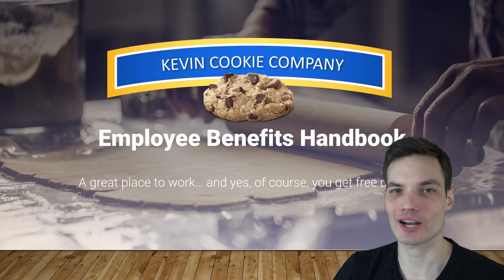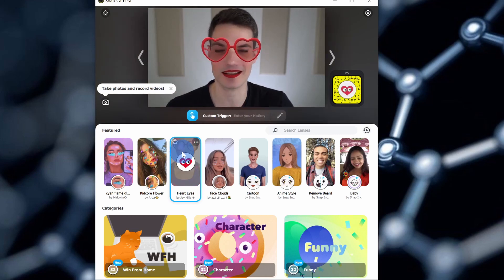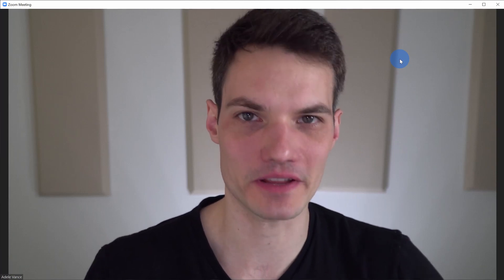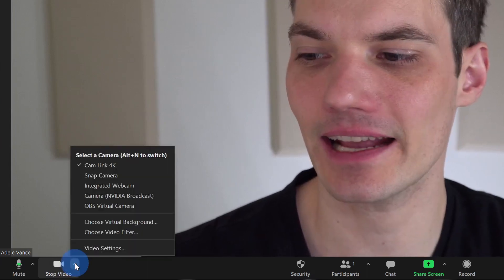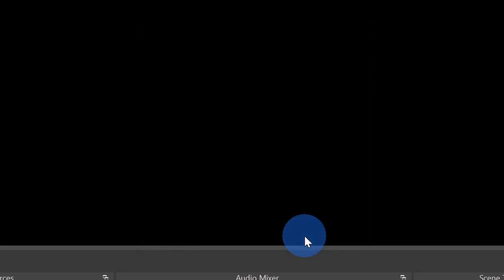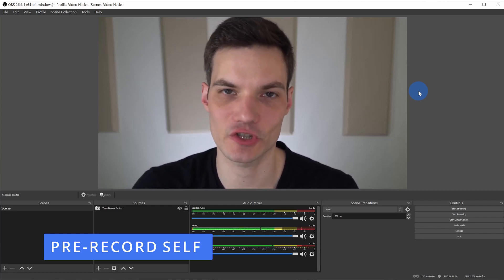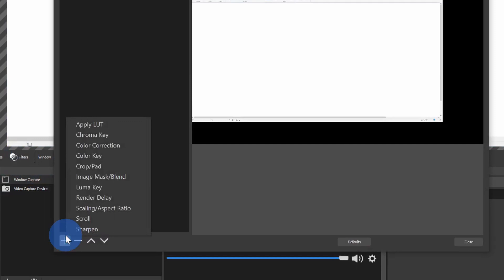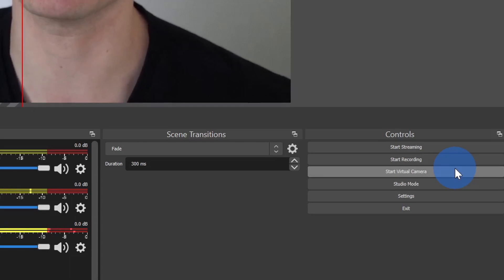Zoom Video Camera Hacks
In this step-by-step tutorial, learn 10 video camera hacks that you can use in Zoom Video Conferencing right now. Some of these hacks work without any additional tools, and a few work with third party tools, like Snap Camera, OBS, and PowerPoint. For example, use Snap Camera to apply different characters and lenses, access a massive collection of looping virtual backgrounds, present in front of a virtual PowerPoint presentation, write on a transparent / glass whiteboard, pre-record a video of yourself, and many more.

⌚ Timestamps
0:00 Introduction
2:23 Snap Camera
4:15 Video filters
5:02 Studio Effects (beta)
5:42 Looping virtual background collection
8:08 Touch up appearance
8:50 PowerPoint as  virtual background
9:59 How to get OBS
10:26 Overlay branding on video
13:24 Pre-record self
14:48 Glass whiteboard
16:49 Ending credits
18:31 Wrap up